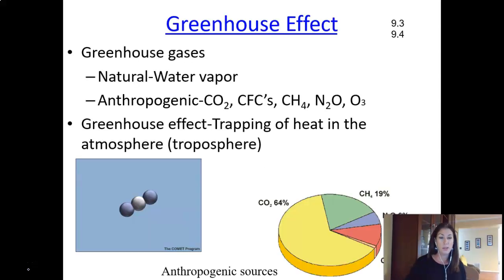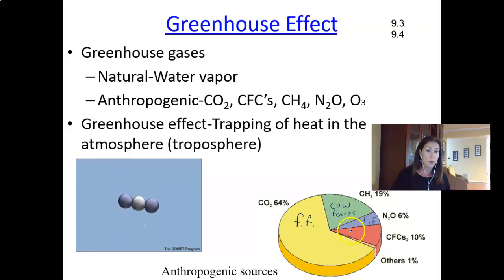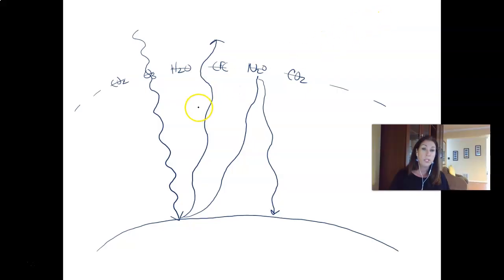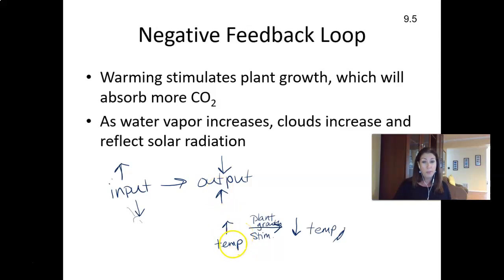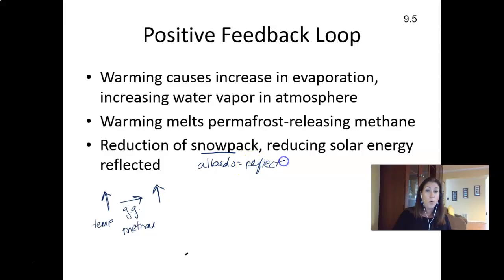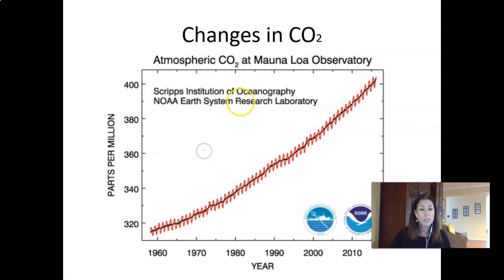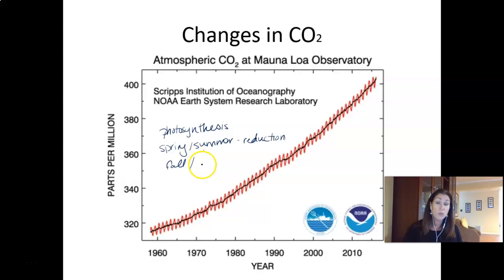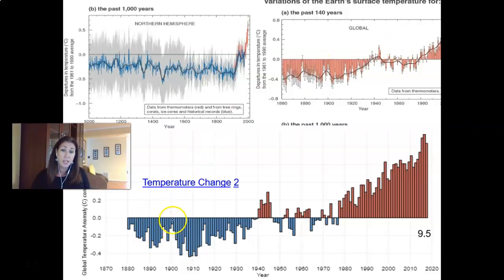Unit 9 Part 1